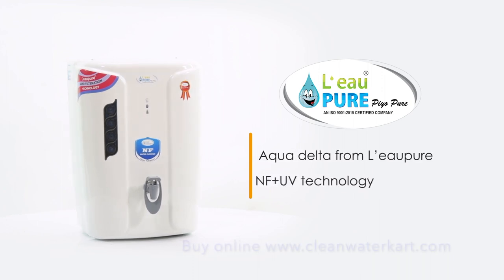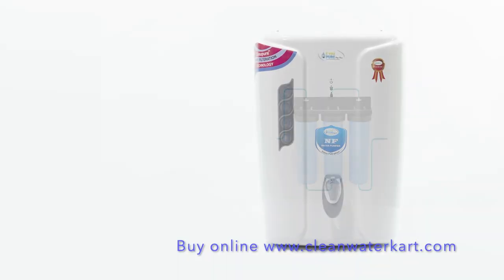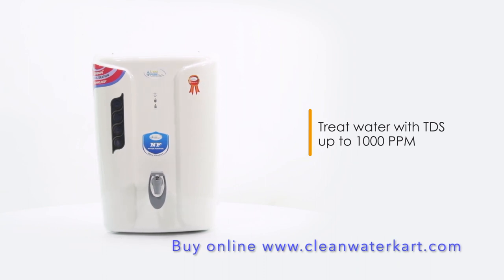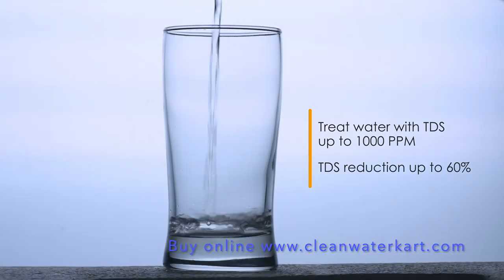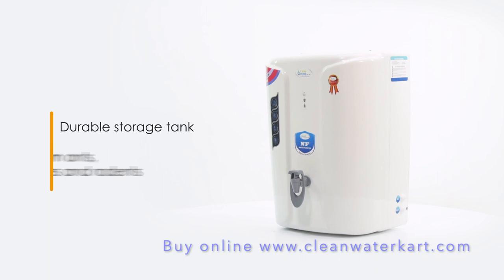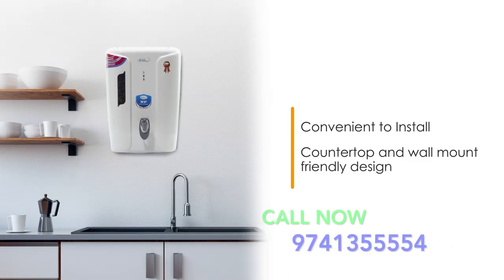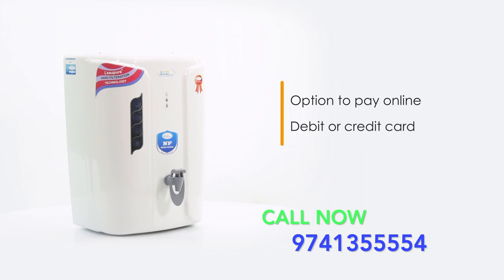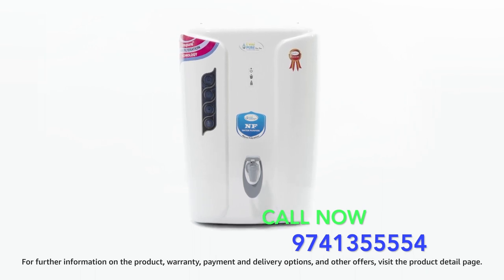L'eaupure NFUV water purifier for Low TDS water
L'eaupure Aqua DELTA comes with Nano Filter Technology and UV combination for Low TDS water up to 1000 TDS which reduces water TDS up to 60% and makes safe to drink from Virus and bacteria, It also Removes harmfull chemicals and metals in the water .